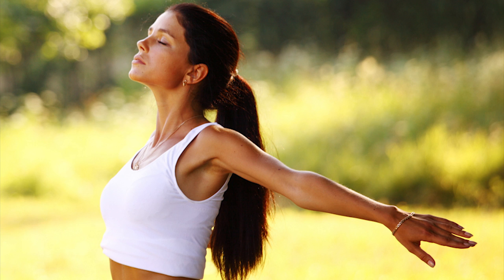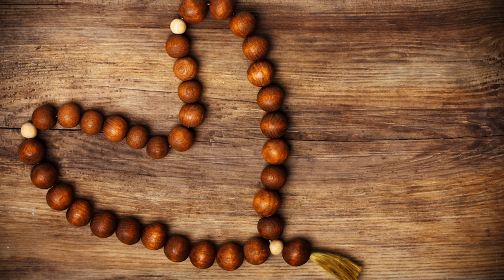Labeling Meditation with Sanjiv Sidhu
Version2 Homework for
Week 1: Take an Awareness Break

Find a place to sit comfortably and close your eyes. Place your attention at the belly, at the abdomen. Breathe naturally. Become aware of how your abdomen rises as you breath in, and the abdomen falls, as you breathe out. Label the breath: Belly Rising. Belly Falling. When you become aware that you are thinking. Silently note the thought with the verbal label "thinking," and come back to the belly rising and falling. If other impulses arise, label them, but always return to the anchor: Belly rising. Belly falling. Continue this practice for 20 minutes.

This video is a weekly homework for the version2 Community. v2 was founded by software visionary Sanjiv Sidhu who built i2 Technologies and o9. Sanjiv has since been seeking a large scale solution to the worlds growing environmental crisis and has Sanjiv decided the best way to create a sustained change in how we treat the planet was by shifting human behavior. v2 is the next version of the human endeavor -- one that is empowered despite circumstance.